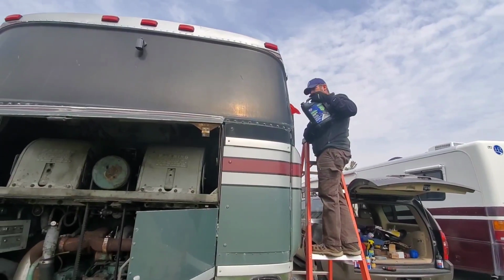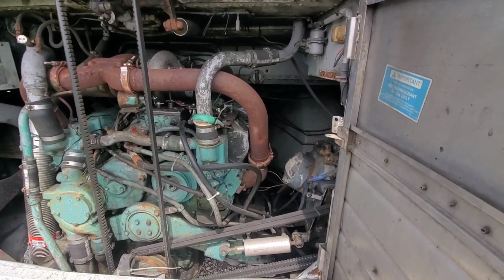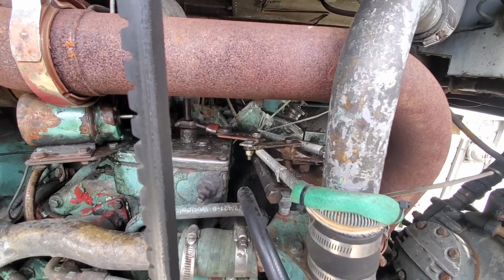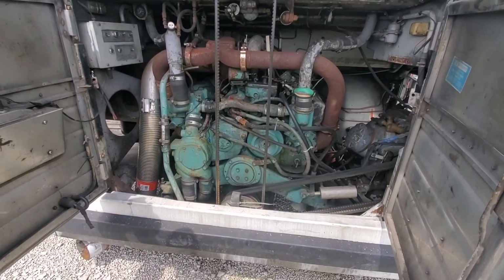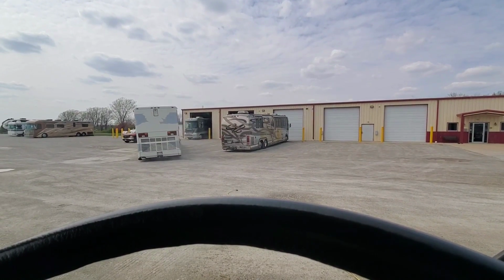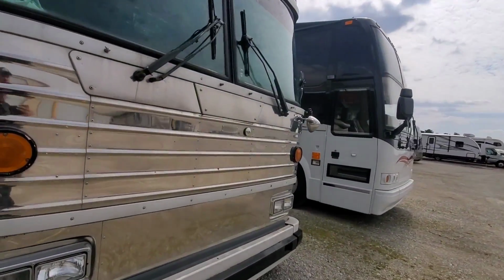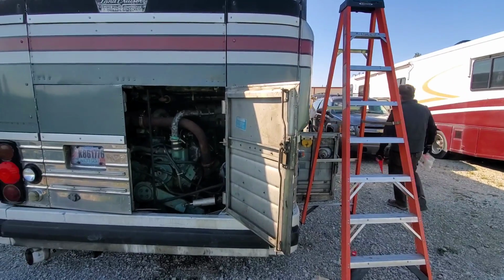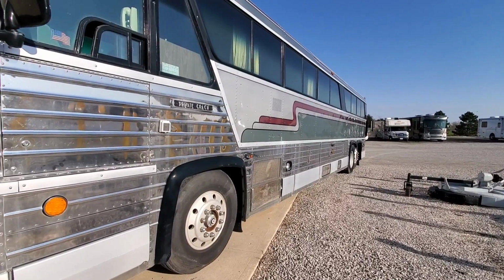Big Mac MC8, will it run?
We start working on the MCI today and see if we can get it running. It's only been 2 years so it should go.